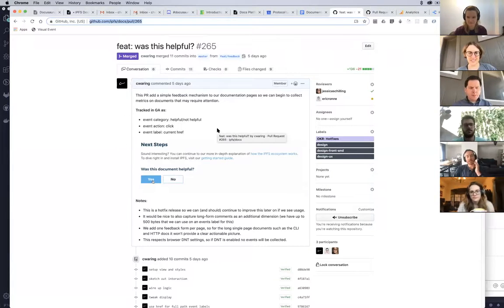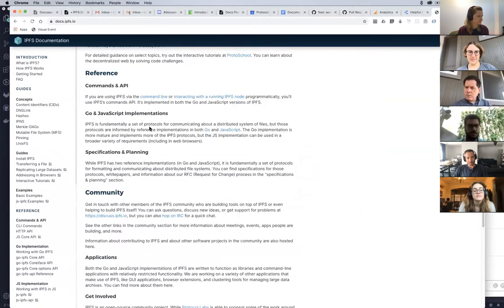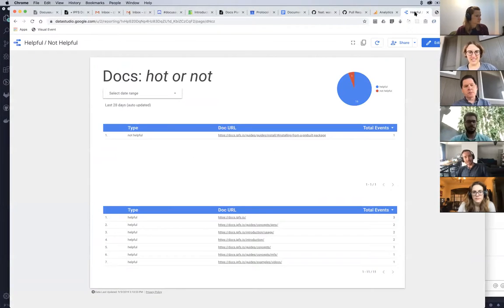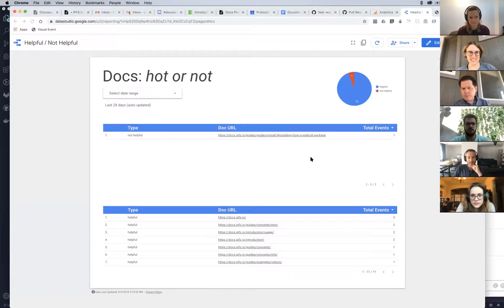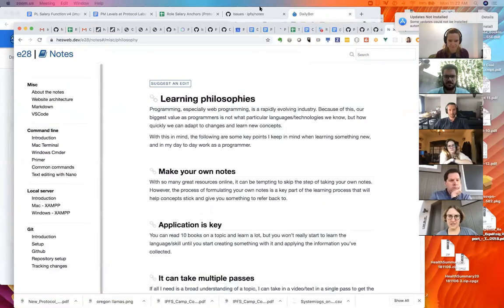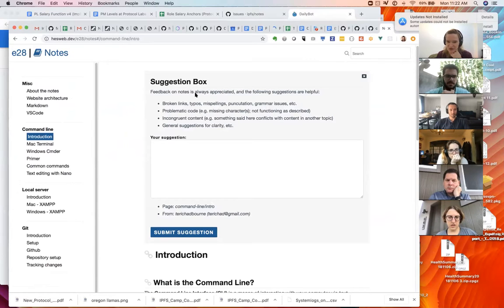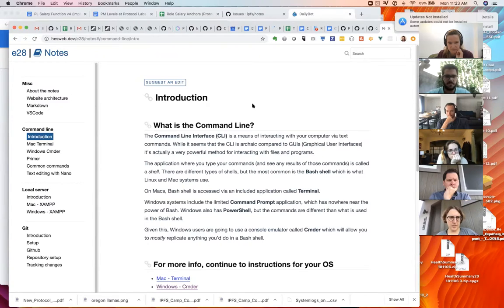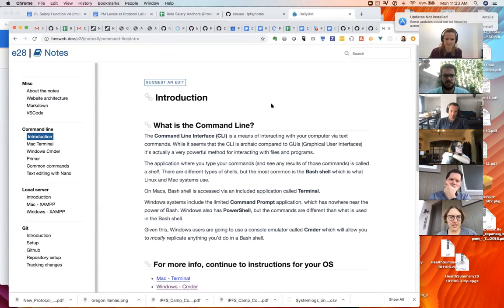IPFS Docs & Developer UX Weekly Sync 2019-09-09